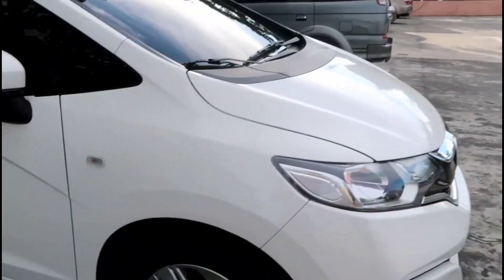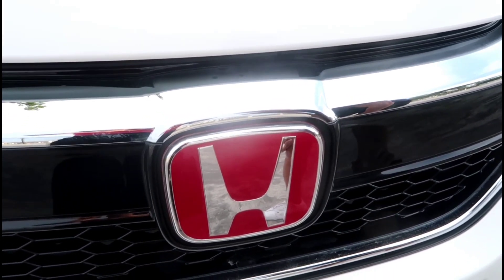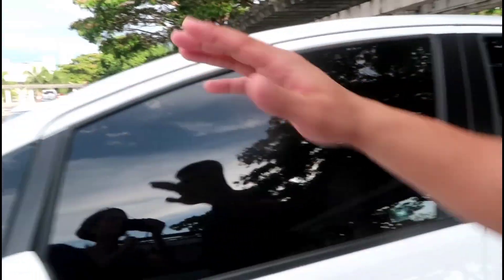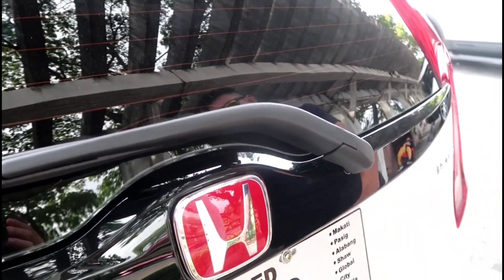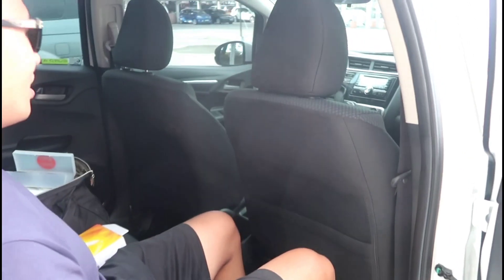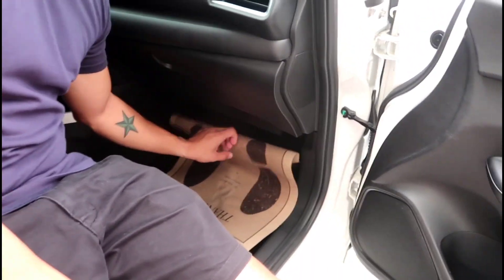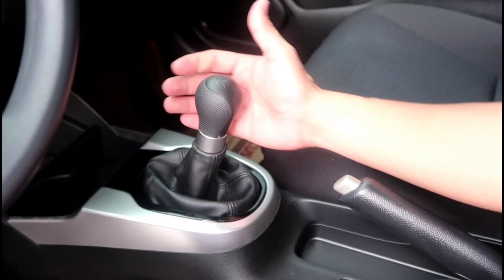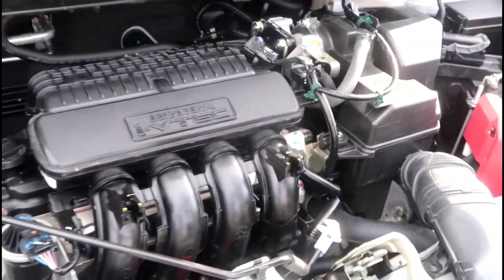CAR TOUR HONDA JAZZ 2019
(debbiesnts)

●MY BUSINESS/WHITENING PRODUCTS -debbie santos skin essentials

Im not here to Impress, I'm just here to Express!
Don't hate, appreciate!
GOD BLESS!